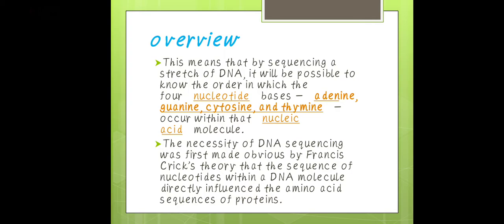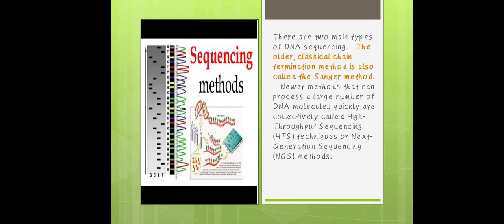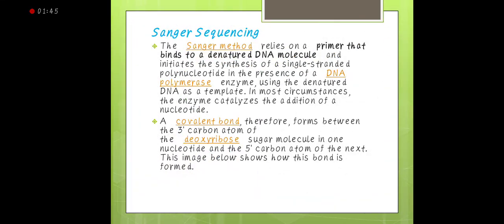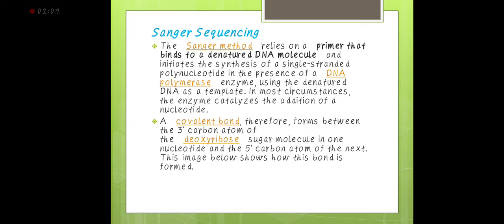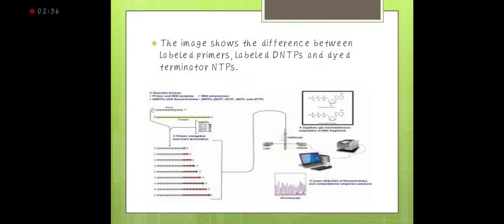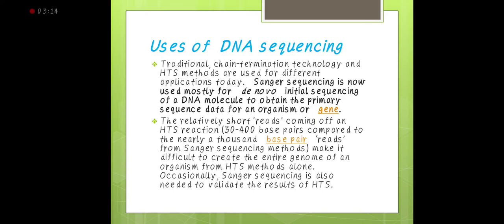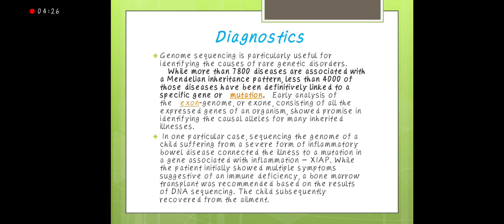Introduction to DNA Sequencing